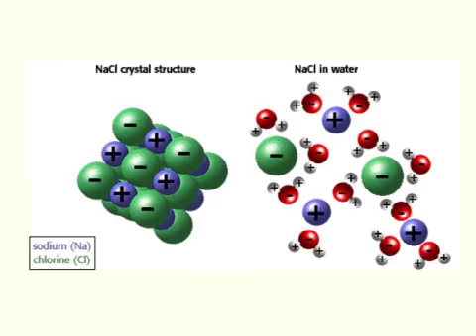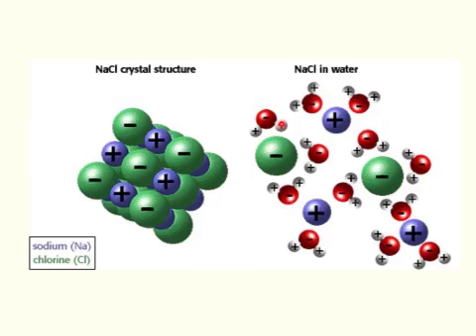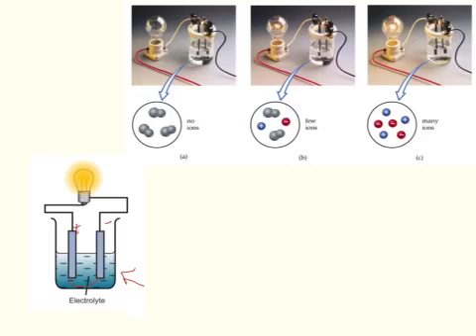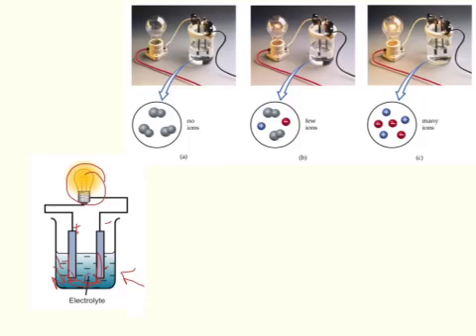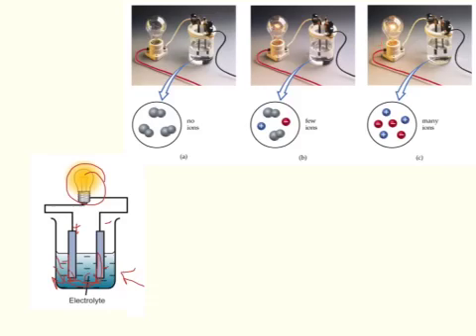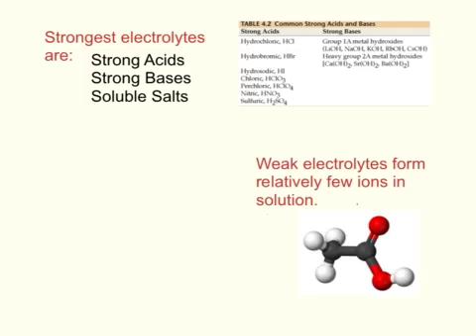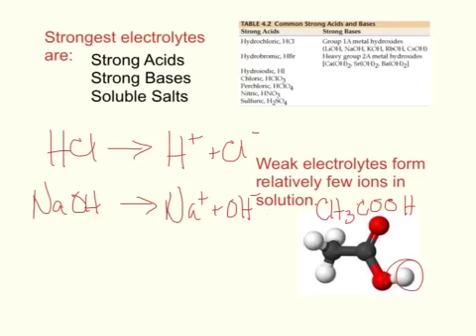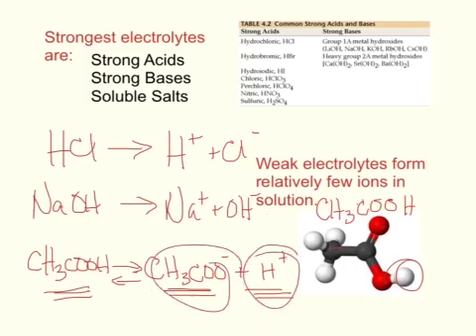General Properties of Aqueous Solutions